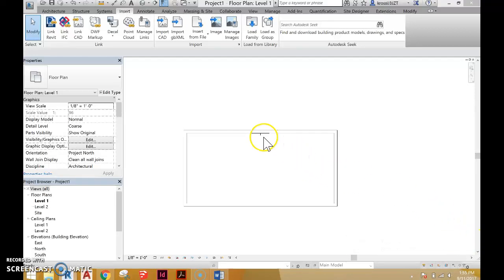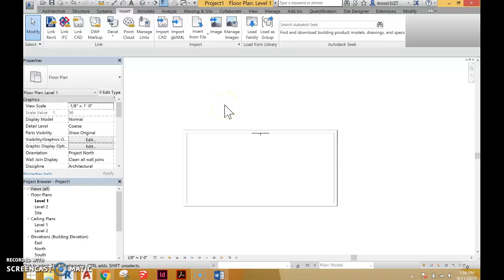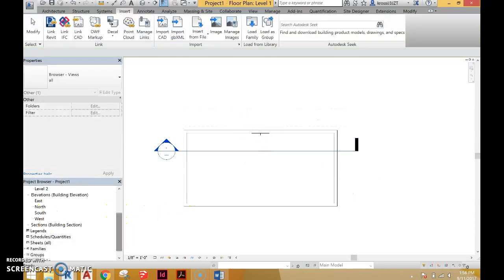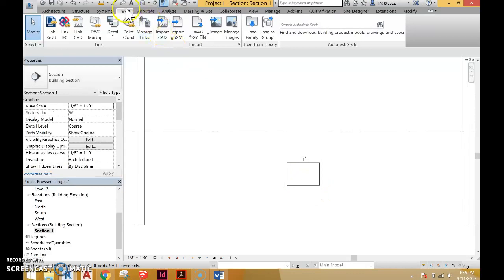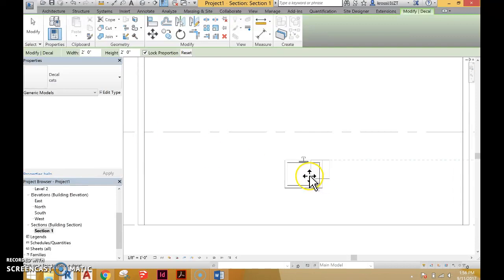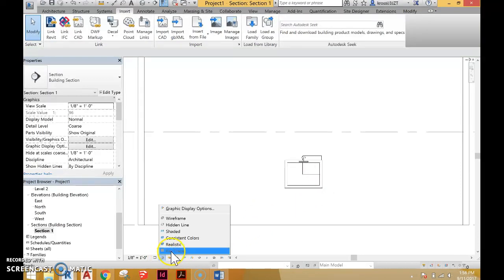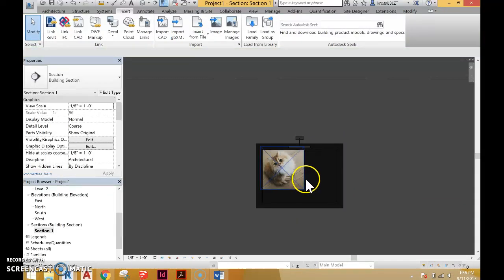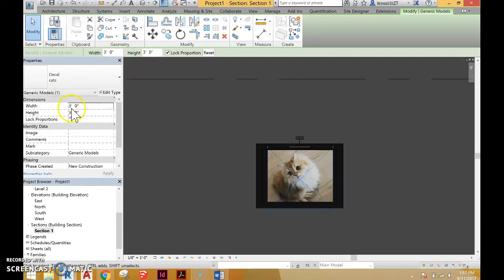Revit Insert Decal